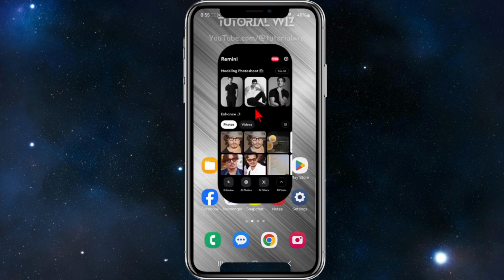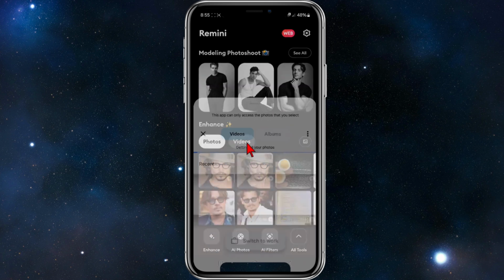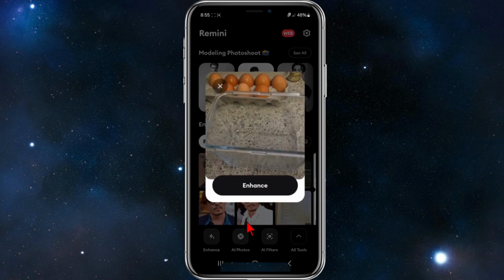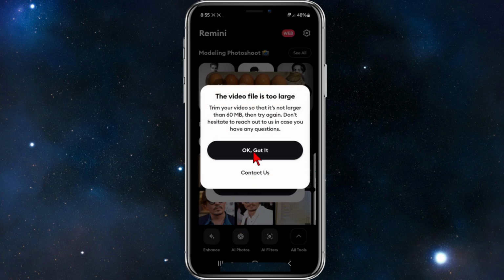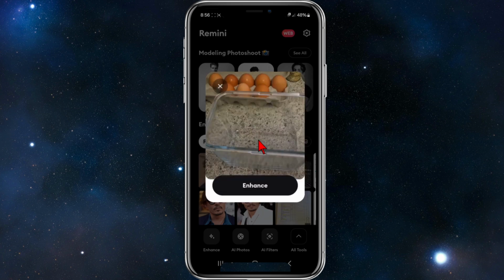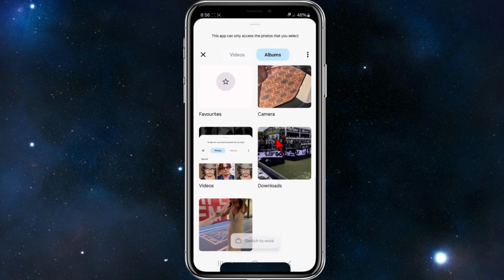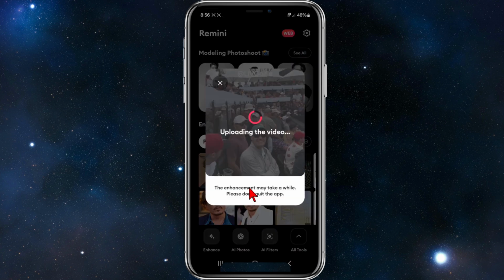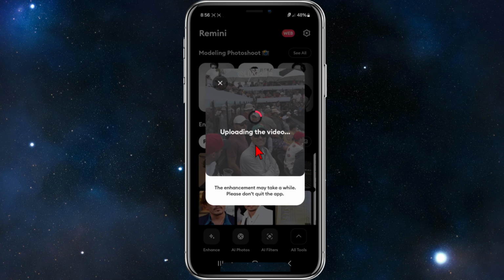How To Upload Videos Using Remini App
In this video, I'll show you how to upload videos using the Remini app for enhancing their quality and resolution. We'll go through the process of selecting your video, applying enhancement options, and saving the improved video.